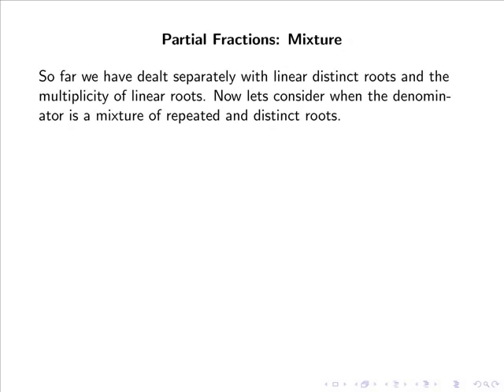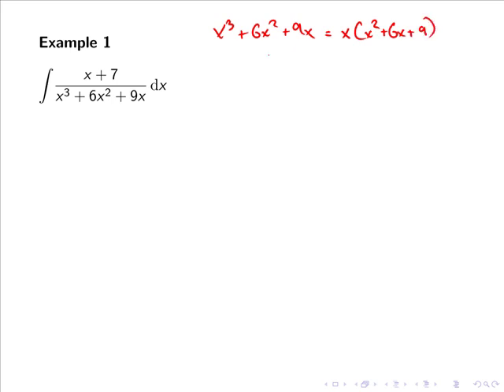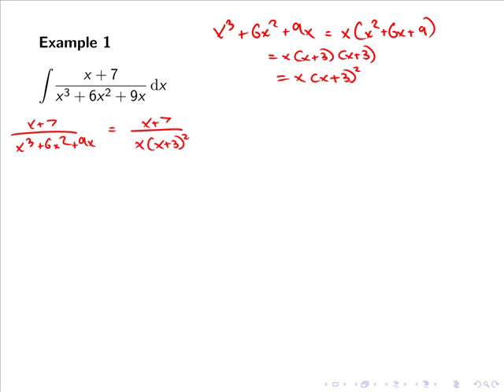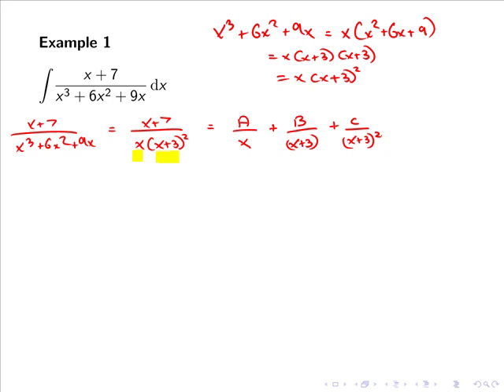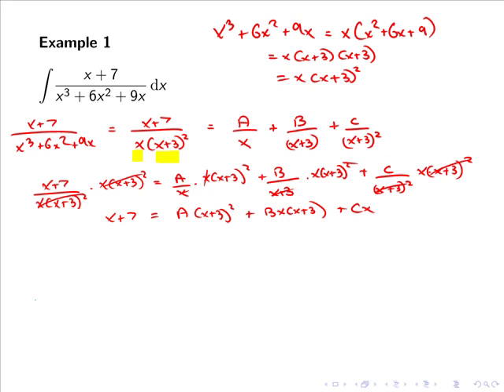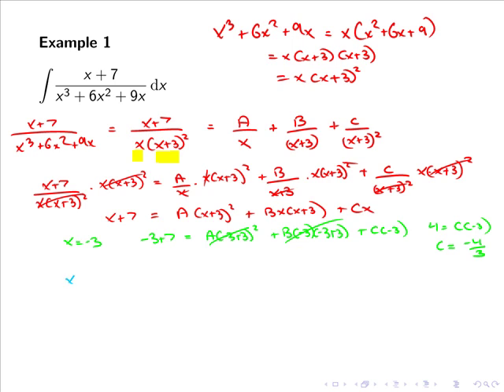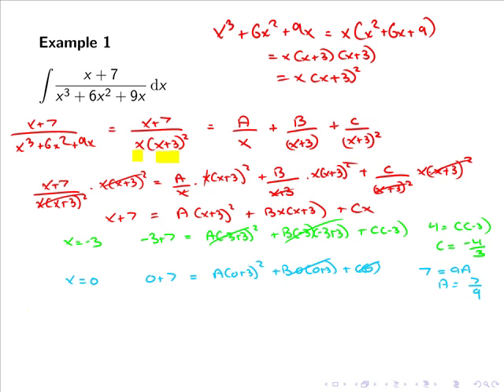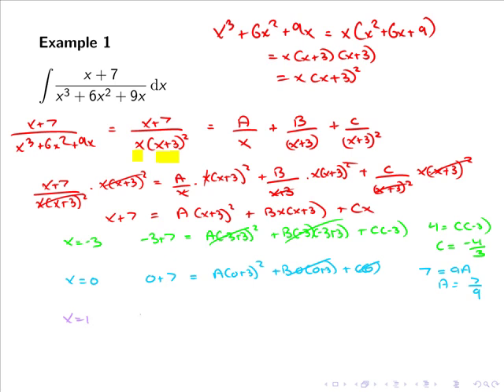Partial fractions: Mixed roots - Part 1 (MathsCasts)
Explains the partial fraction expansion procedure when the denominator has a mixture of linear roots and repeated linear roots, and applies this technique to a simple example.